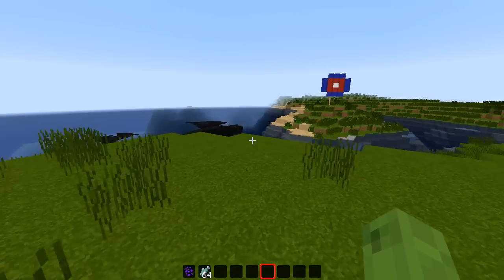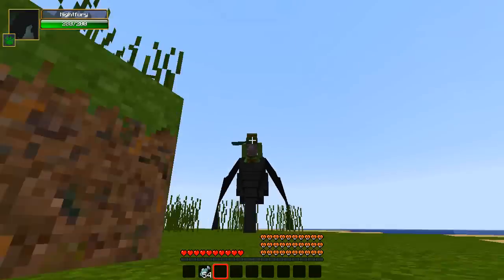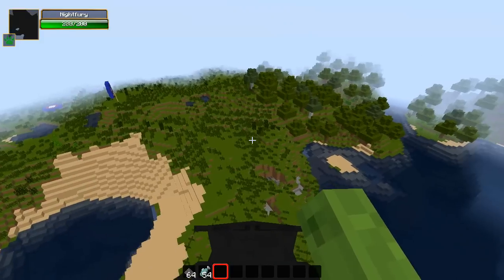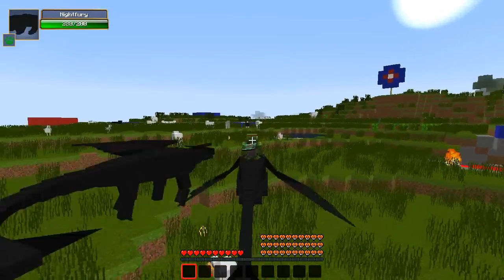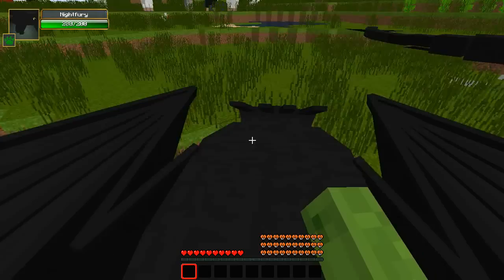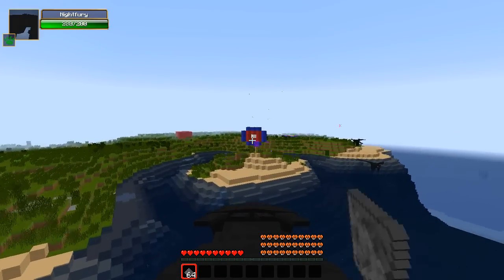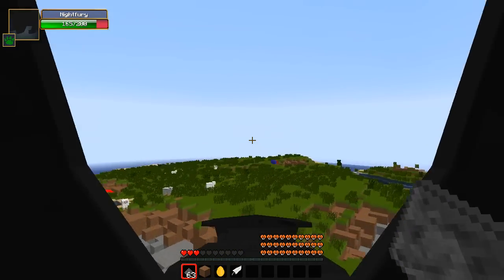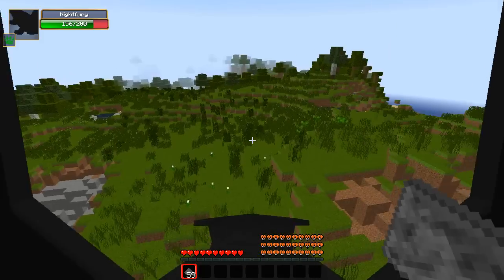Minecraft - HOW TO TRAIN YOUR DRAGON 2 MOD - Night Fury Vs Mutant Creatures!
In this series we must raise and train up our dragons. There are also Vikings along the way that will give us challenges in which we can win rewards, finally we must defeat the big evil dragon!